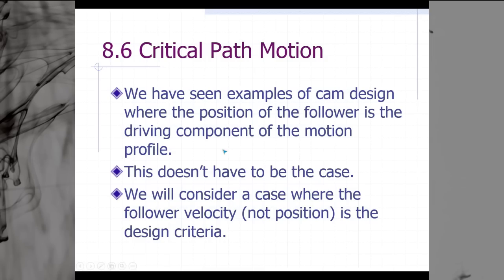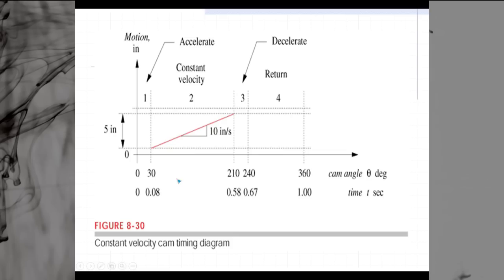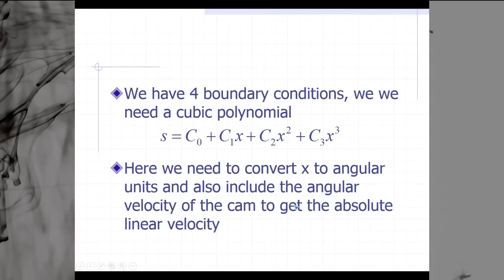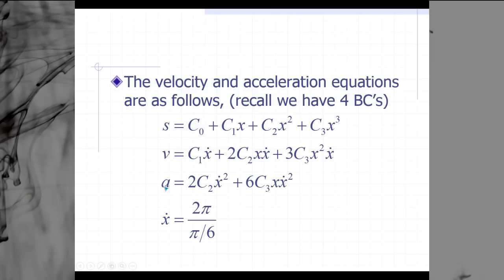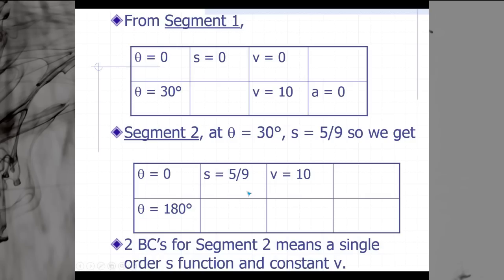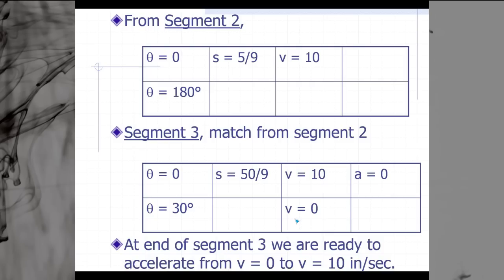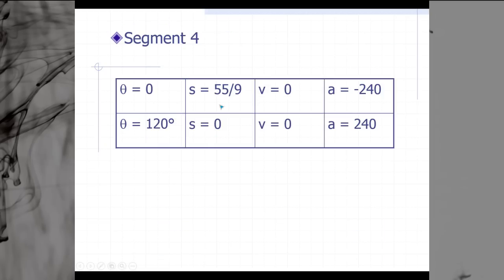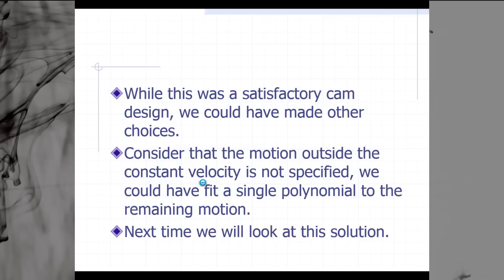Critical Path Cam Design I